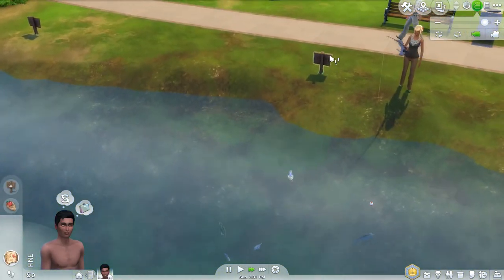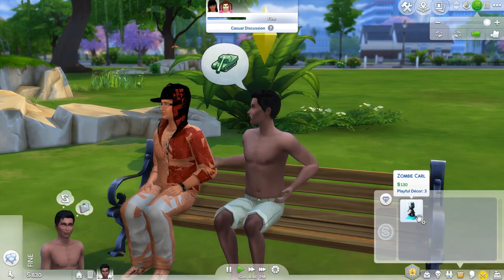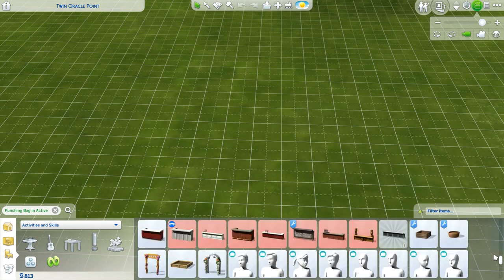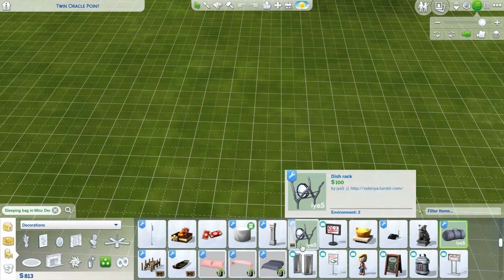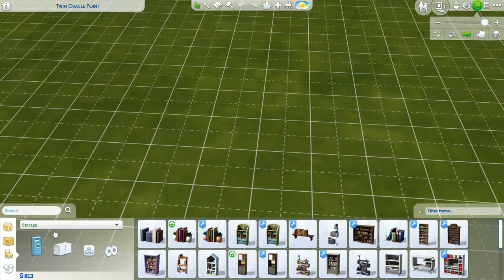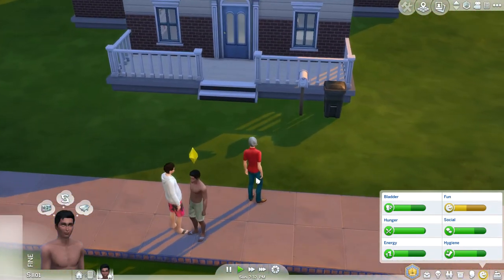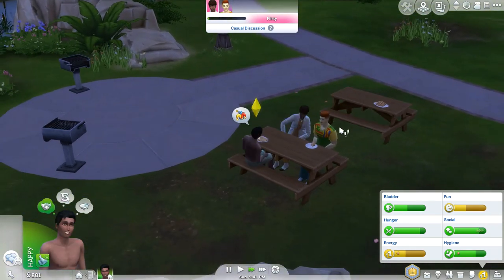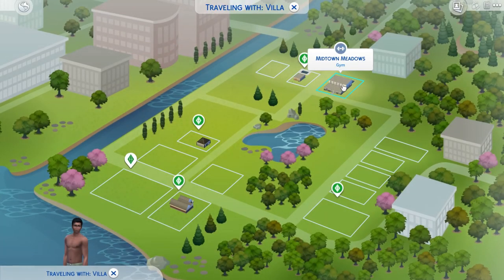The Sims 4 - Rags 2 Riches Ashton Villa Beginnings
In my first ever Rags to Riches challenge, join Ashton Villa as he navigates his neighborhood, trying to build up his fortune after becoming homeless.

SEIFERBOY'S OTHER CHANNELS